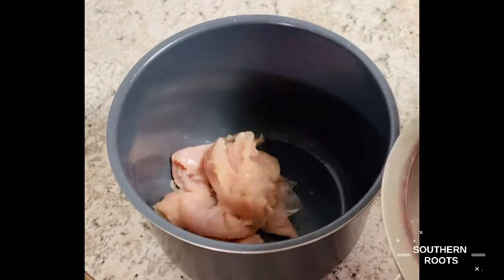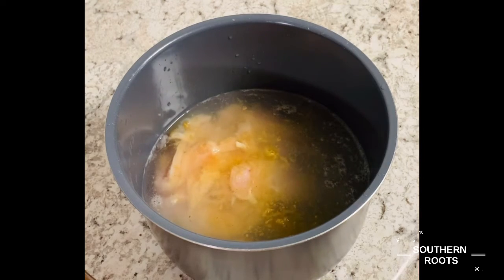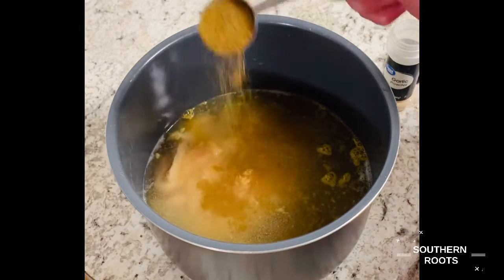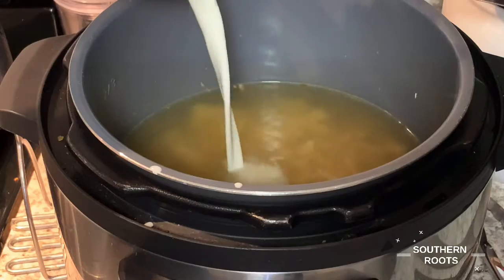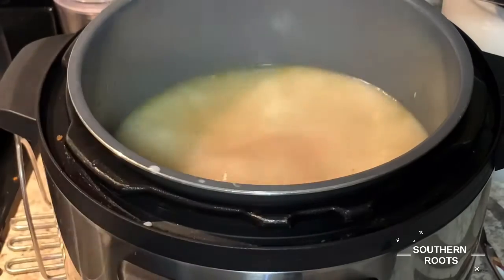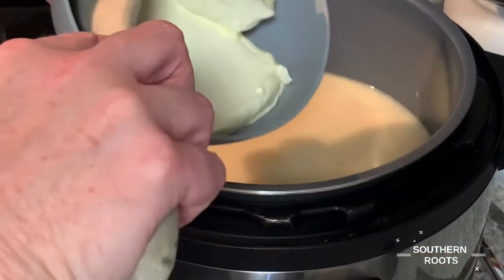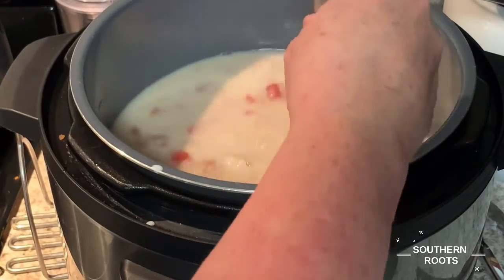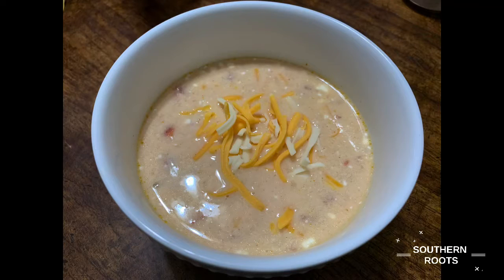KETO MEXICAN SOUP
2 1/2lbs chicken tenderloins
9 cups of water
2tbs chicken bullion
1tbs garlic powder
1tbs cumin
1 tbs chili powder
1/3 cup diced onion
2 cans rotel
12oz cream cheese softened
1 cup half n half
3 cups cheddar cheese

Cook chicken until done, then shred.
Add other ingredients, cook until cheese is melted.

You can also serve over chips.
Garnish as desired.

Sheri Slape
Fouke, AR 71837

VlogStar